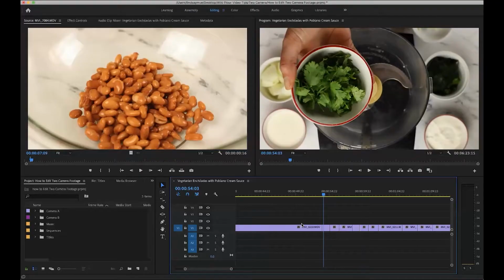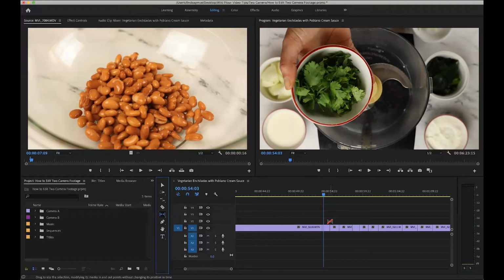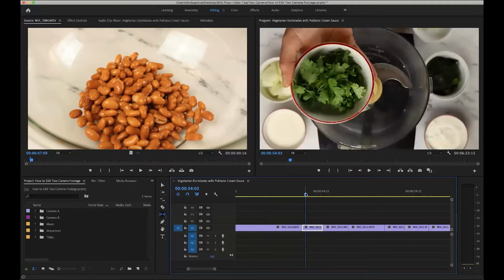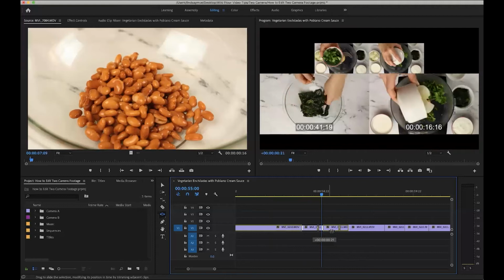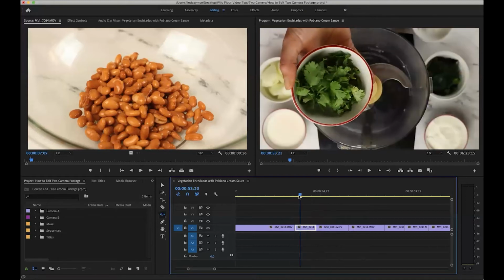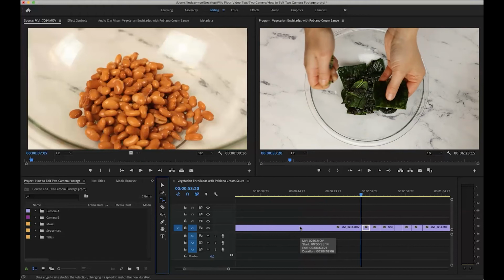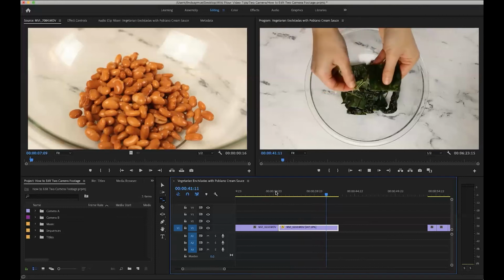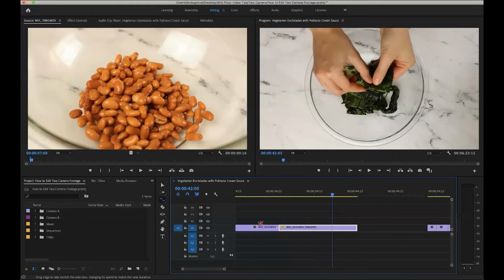How to Use SLIP, SLIDE, AND RATE STRETCH in Adobe Premiere Pro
In this video tutorial we’ll cover the Slip, Slide, and Rate Stretch tools in Adobe Premiere Pro. If you’ve never heard of these tools, we’ll explain how to find them, what they do, and why they are (or aren’t!) useful for editing recipe videos.